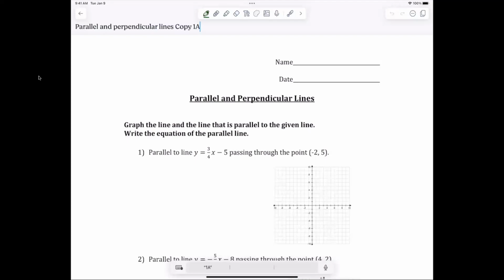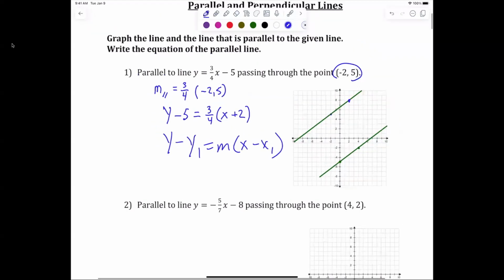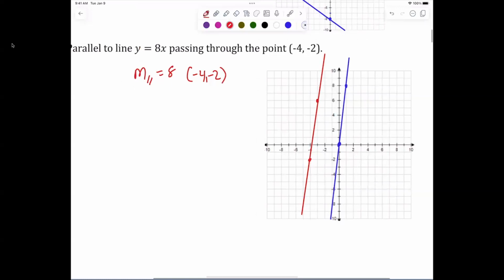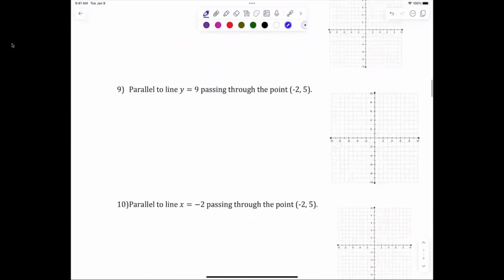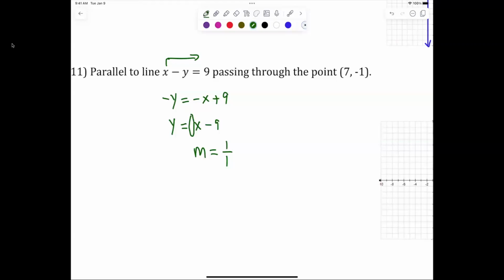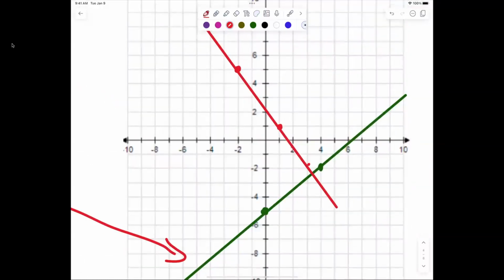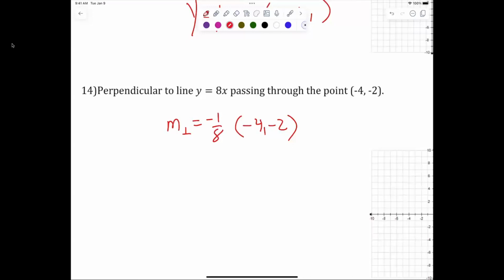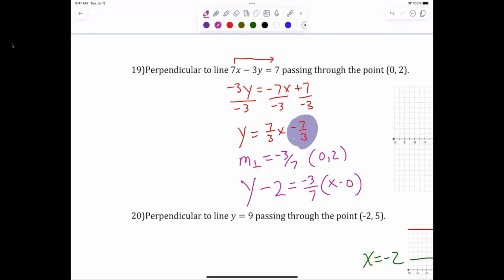Algebra 1 Parallel and Perpendicular Lines